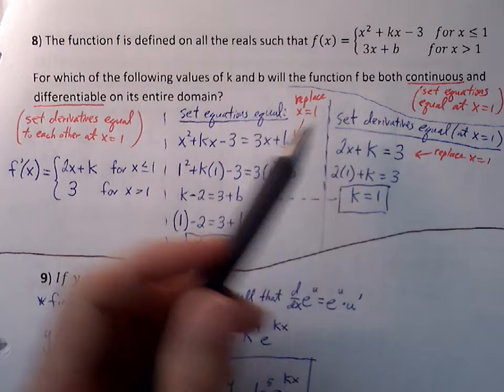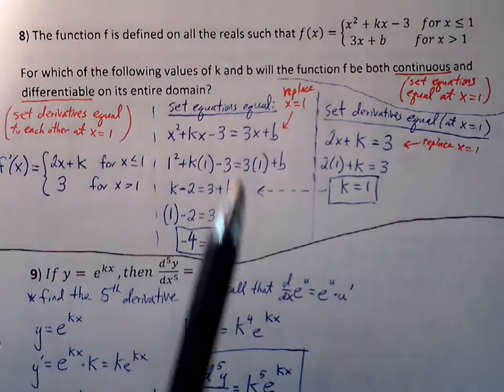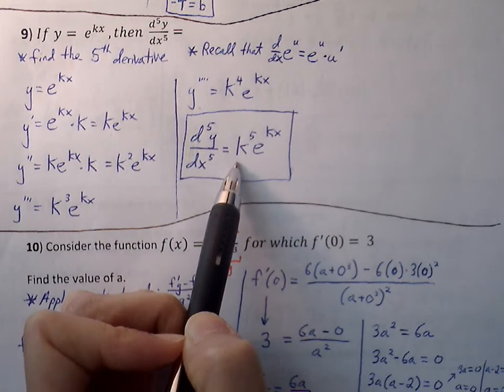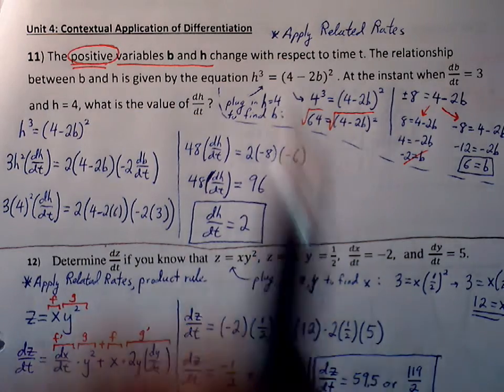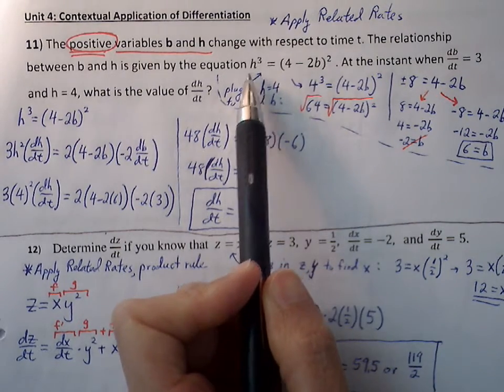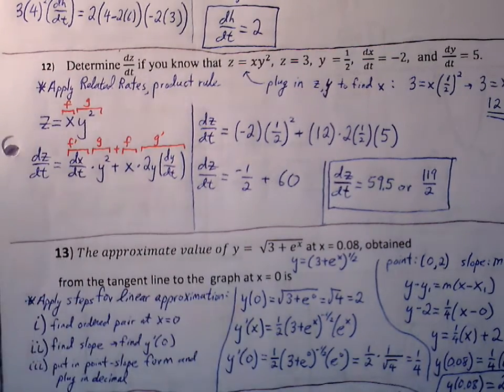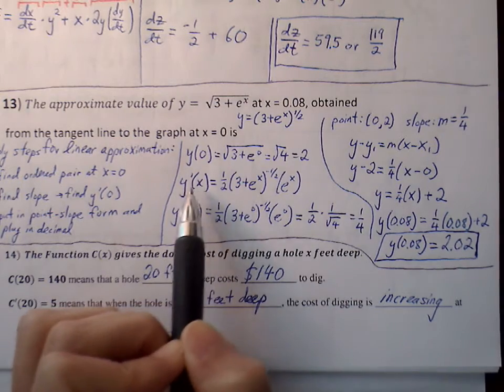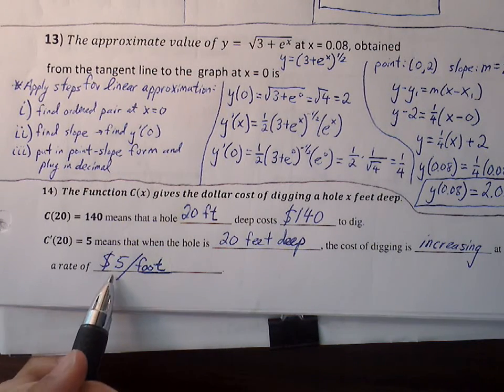AP Live AB Calculus Review WS #8 -14